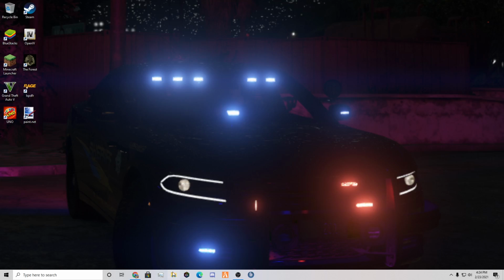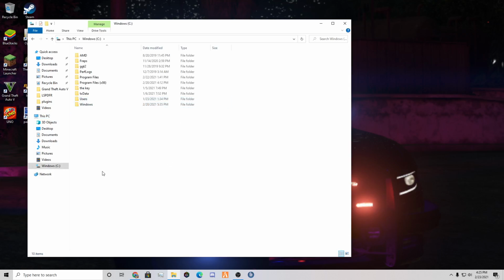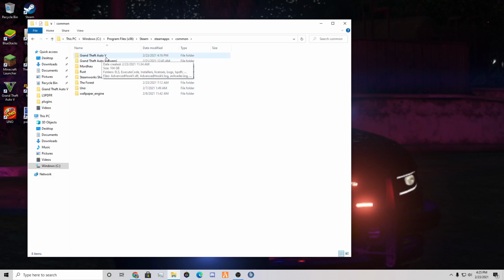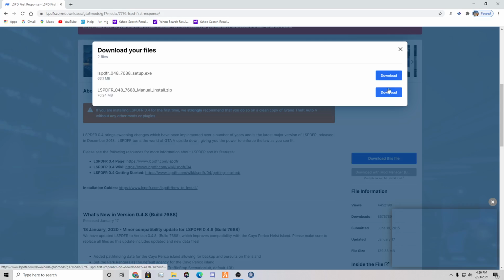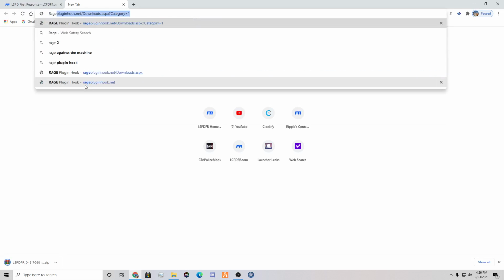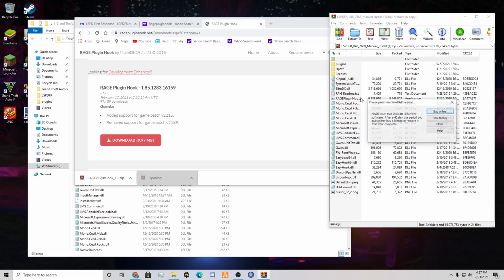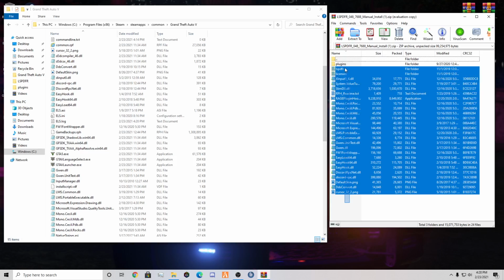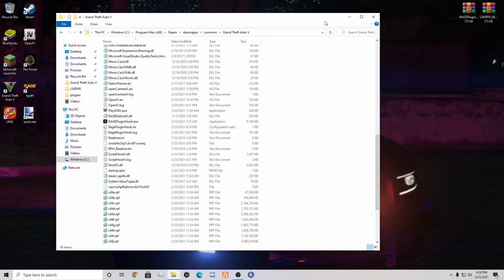How to install LSPDFR (2021)